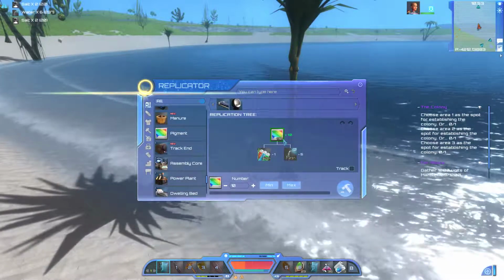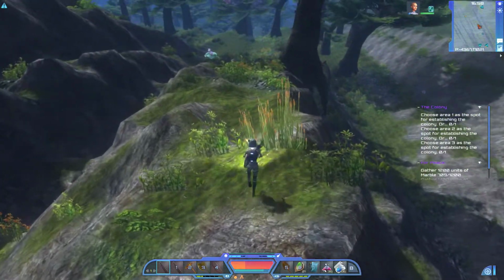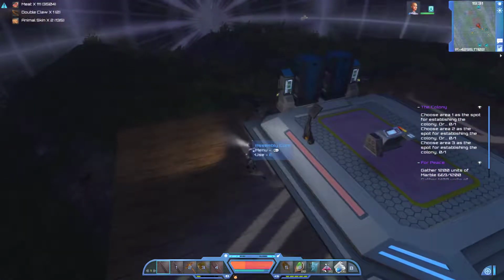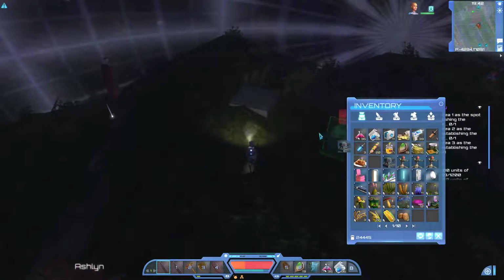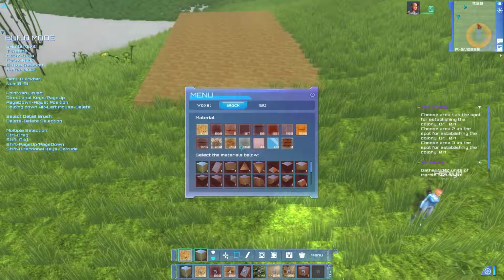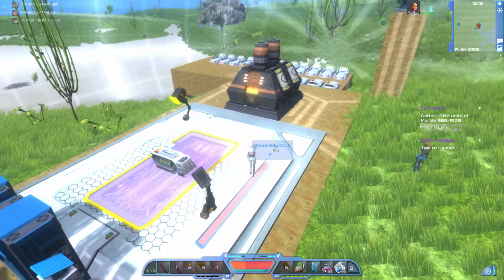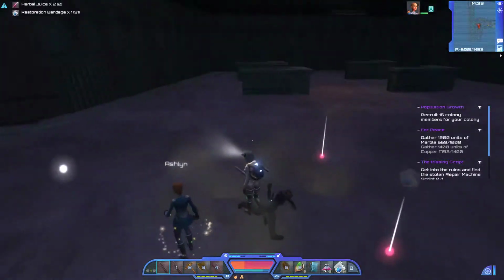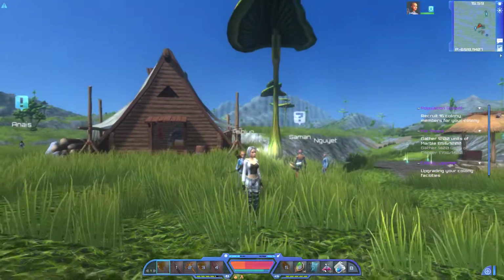Planet Explorers Adventure - Let's Play - Episode 6 - Colony Foundations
We check out the areas for building a colony and get started down on a colony of our very own!